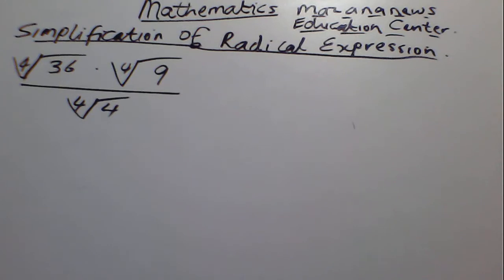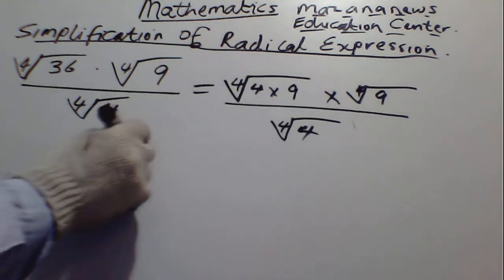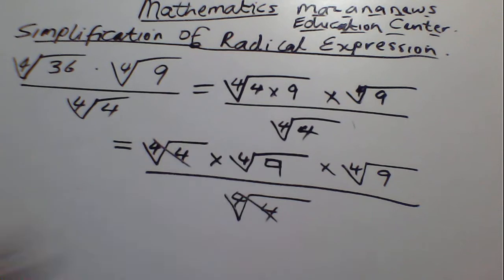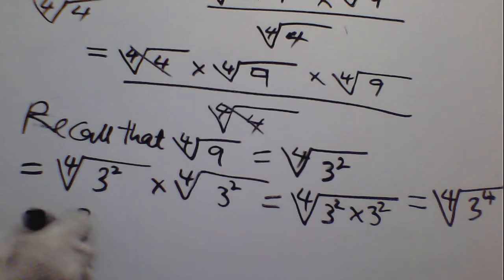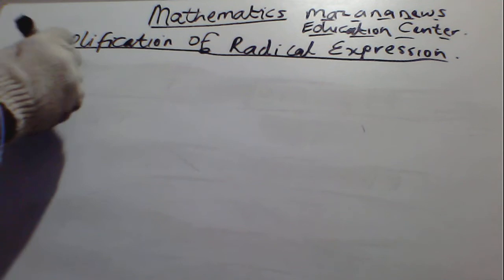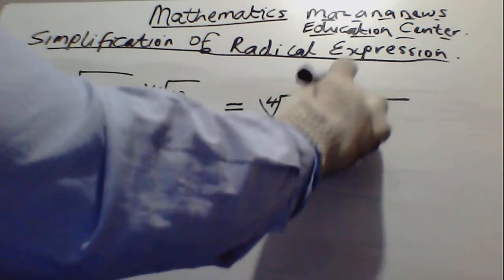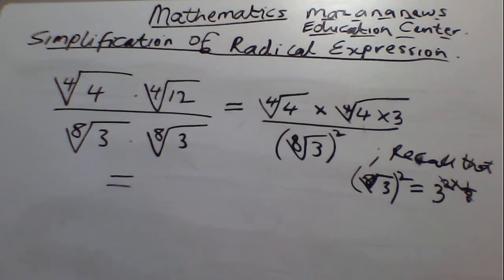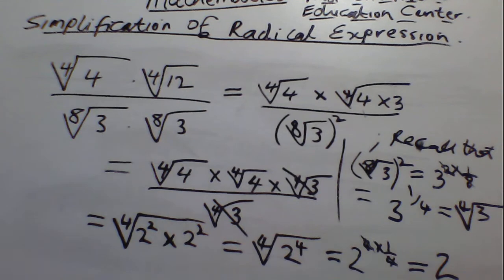Simplification Of Radical Expression.